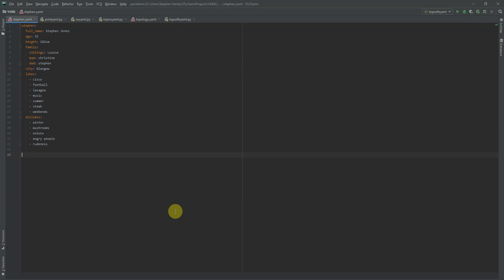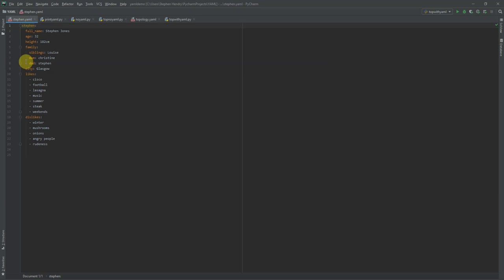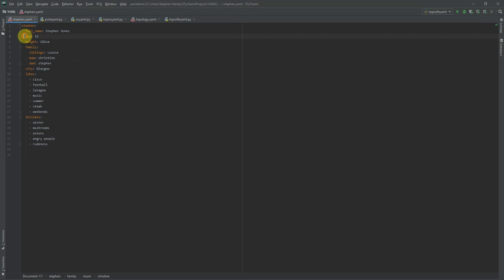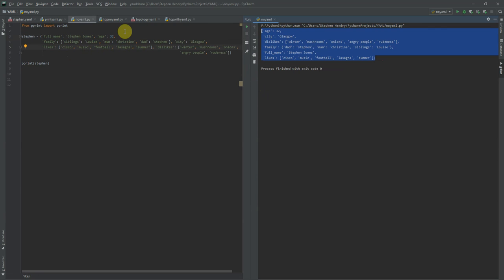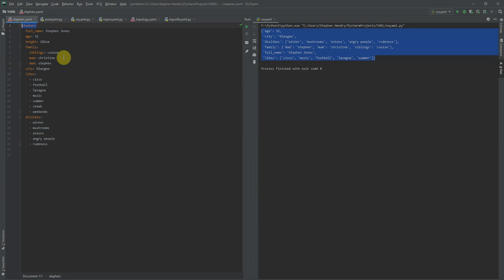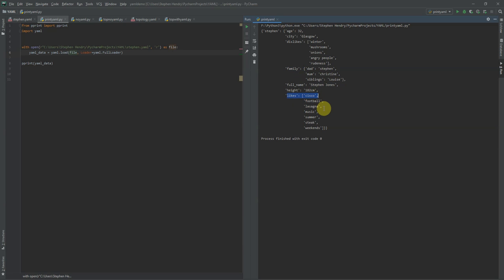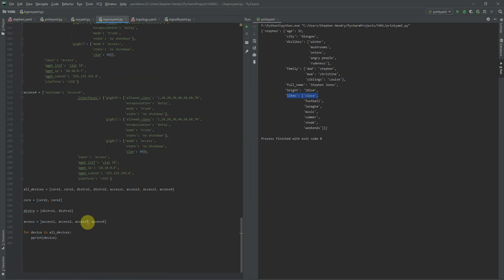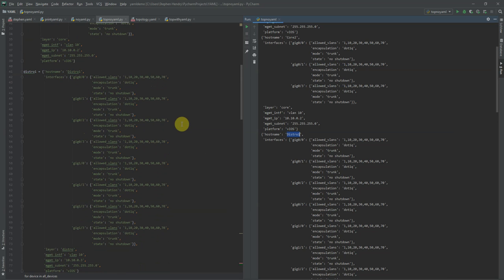CDP Neighbor - What is YAML?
This video demonstrates how to write and read YAML and shows how python works work it in order to assist with Network Automation.